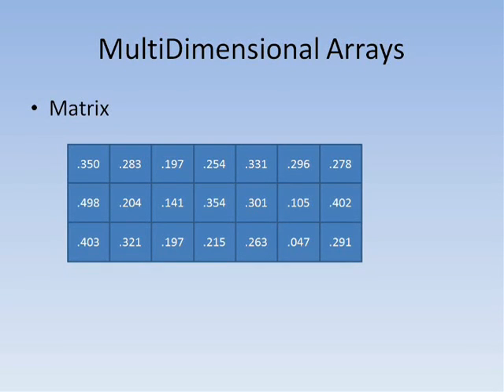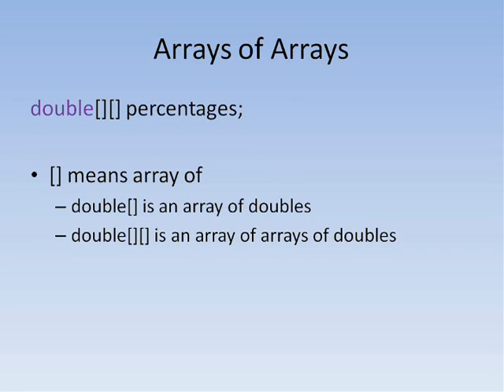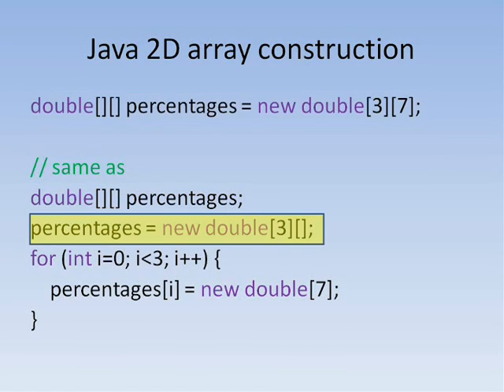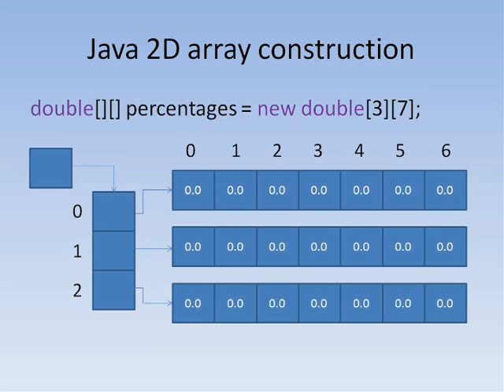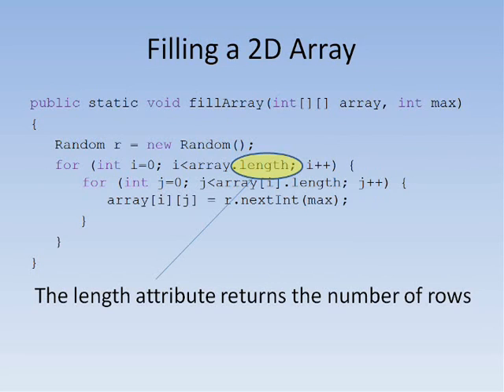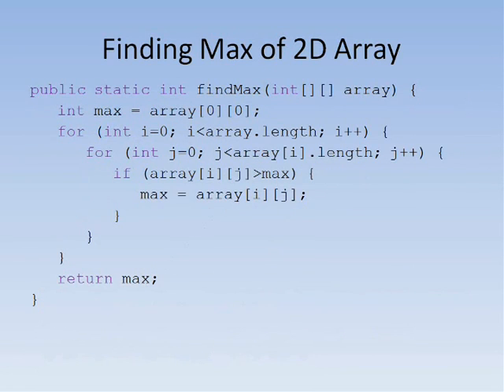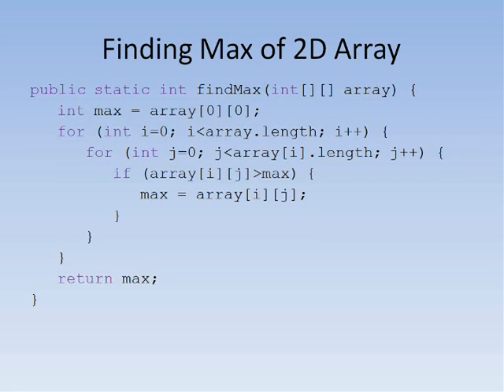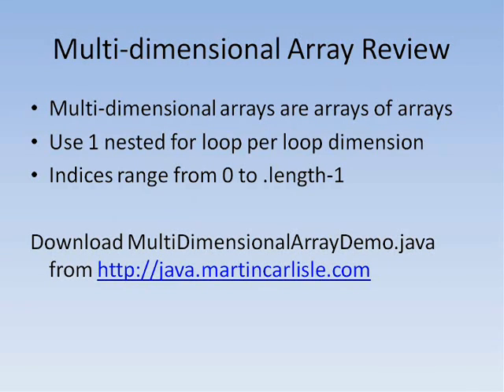Java #13 - 2D arrays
Shows how to declare and access a two-dimensional array in Java.  Fills the array and finds the max element.